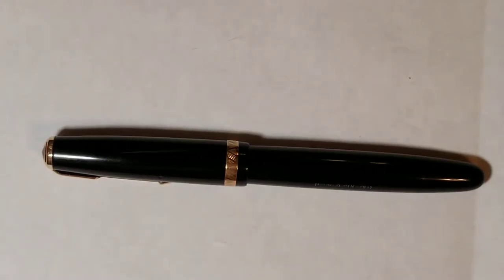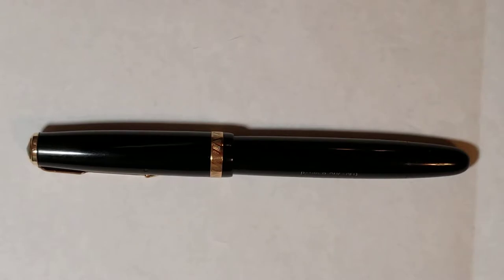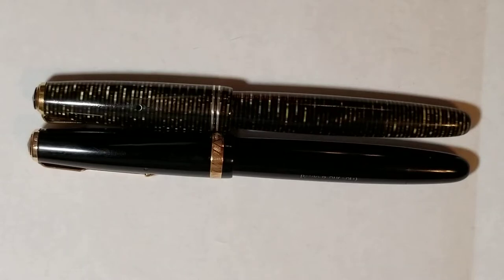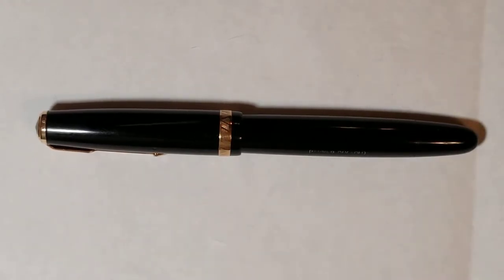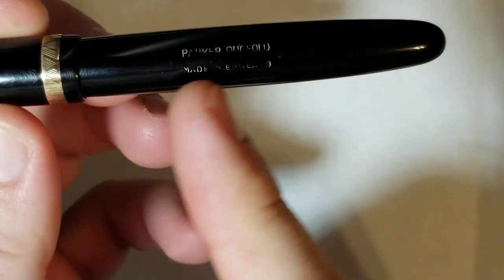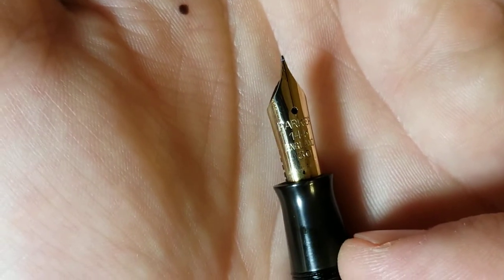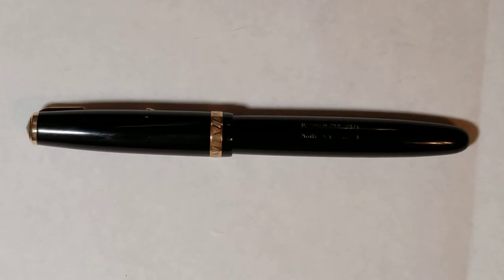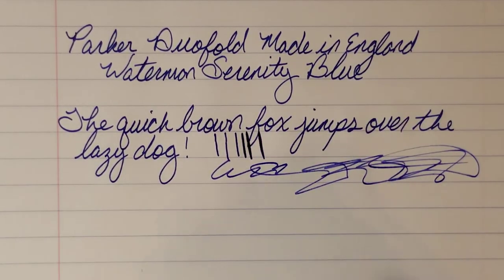Parker Duofold Made in England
Parker Duofold that resembles a Parker Vacumatic fountain pen.